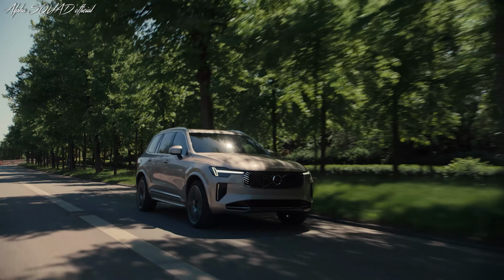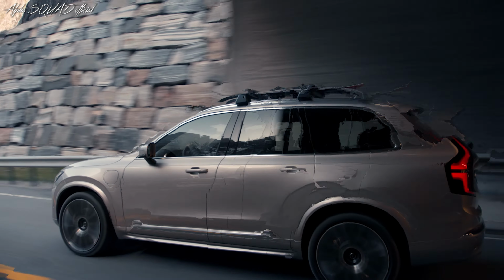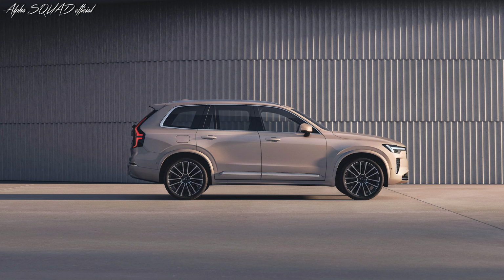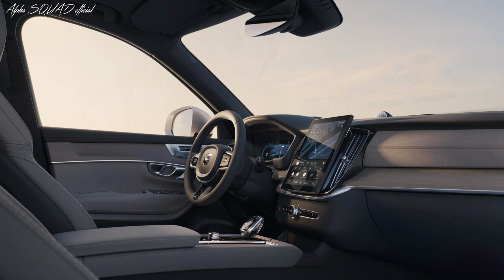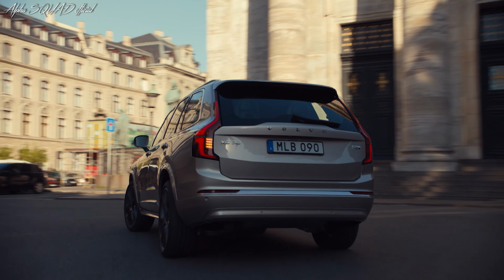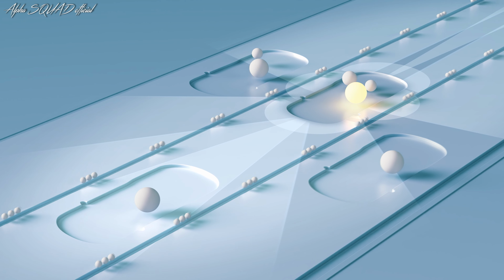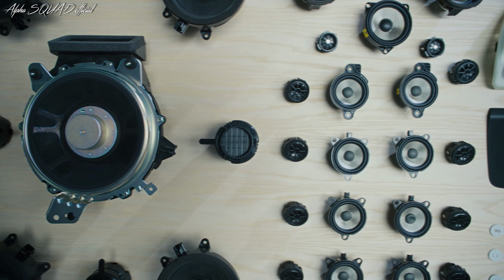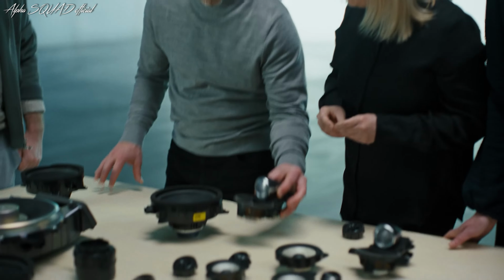2025 Volvo XC90 – Overview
Introducing the All-New Volvo XC90: Luxury, Power, and Innovation Taken to the Next Level.

What if you could elevate an icon? The all-new Volvo XC90 takes everything you love about luxury SUVs and makes it even better. This isn’t just another vehicle—it’s a statement of innovation, power, and sophisticated design. With its plug-in hybrid powertrain, you get over 70 km of pure electric driving on a single charge and a total range of 800 km with the gasoline engine, giving you the freedom to go anywhere.

A Design That Turns Heads
The XC90’s exterior has been completely reimagined with sleek lines and bold design elements that reflect Volvo’s move toward full electrification. Confident and modern, it commands attention on the road, hinting at the power and technology that lie within.

A Sanctuary of Scandinavian Luxury
Step inside and experience true comfort. The XC90’s interior is a masterclass in contemporary Scandinavian design, with premium recycled materials, a reworked dashboard, and extra storage space for practicality. The high-resolution central touchscreen provides intuitive access to apps, features, and regular over-the-air updates, keeping your tech experience fresh.

Performance and Comfort Like Never Before
Feel the road like never before with the XC90’s advanced suspension system. Choose the optional **air suspension** for a ride that adapts in real-time, adjusting its height for speed, off-road adventures, or easier access. Every drive becomes smoother, quieter, and more enjoyable thanks to added insulation and intelligent suspension.

Legendary Volvo Safety
Safety is non-negotiable. The XC90 is equipped with an advanced safety cage and state-of-the-art features like lane-keeping assistance, automatic collision avoidance, and protection from large animals. Whether you’re on city streets or rural highways, the XC90 keeps you and your loved ones secure.

Sound That Moves You
Take your listening experience to new heights with the Bowers & Wilkins audio system, delivering concert-quality sound that transforms your car into an immersive sound stage.

With the XC90’s perfect blend of hybrid power, luxury, and groundbreaking technology, this SUV is ready to dominate the road.

The Volvo XC90: Welcome to the Future of Driving.